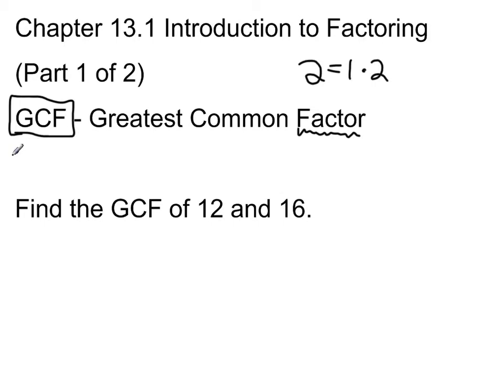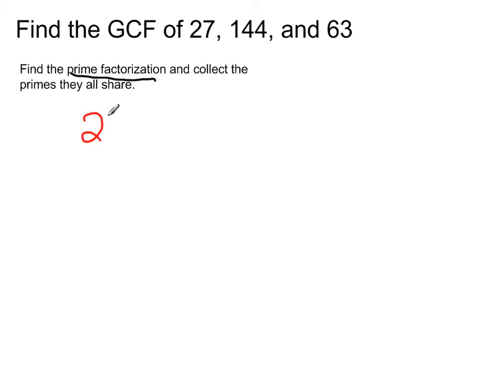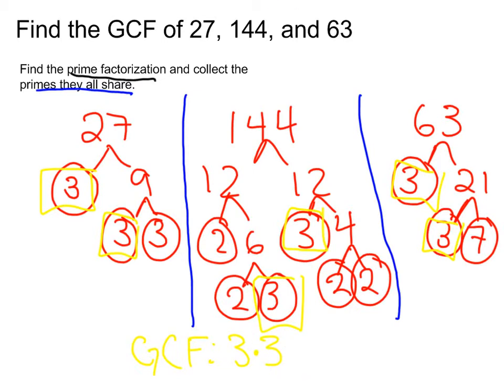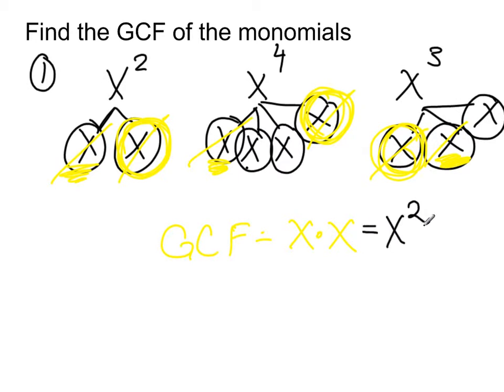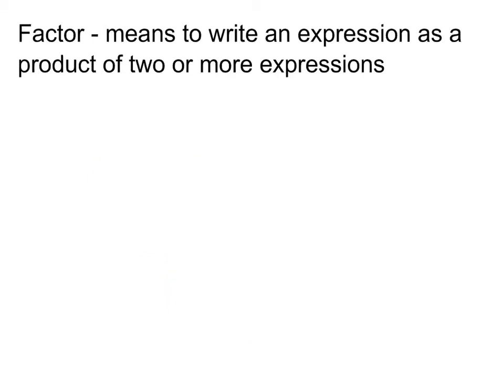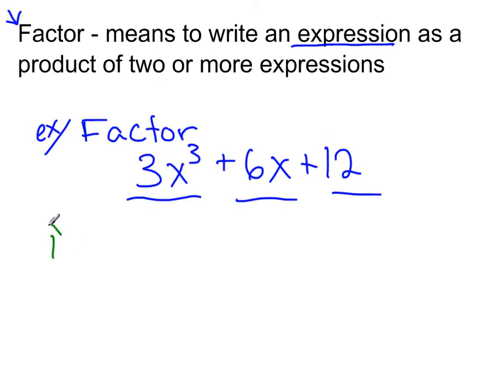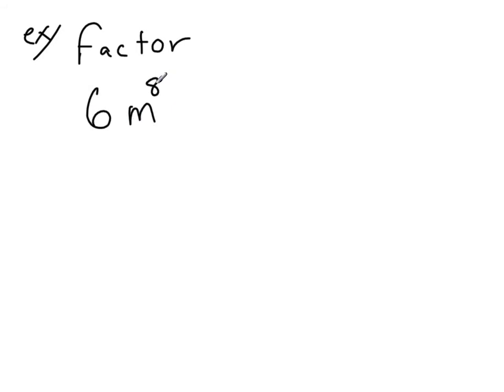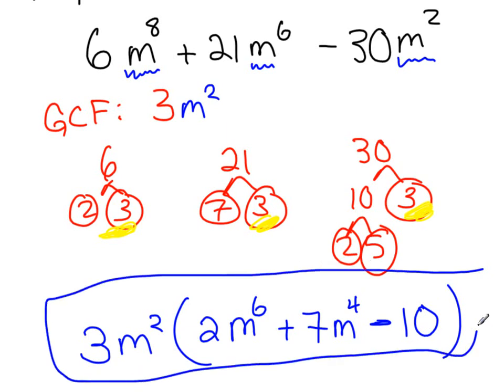Ch. 13.1 Part 1 of 2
Chapter 13.1 Part 1 of 2 Video Lecture